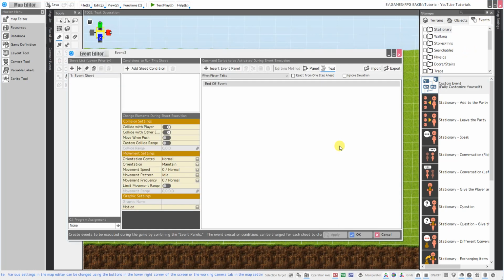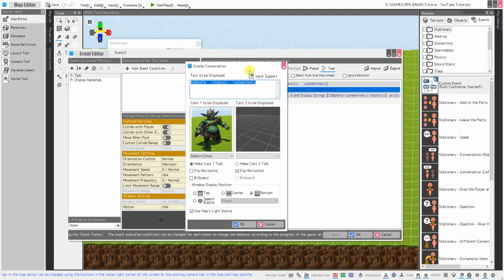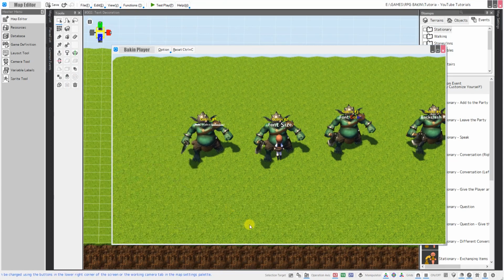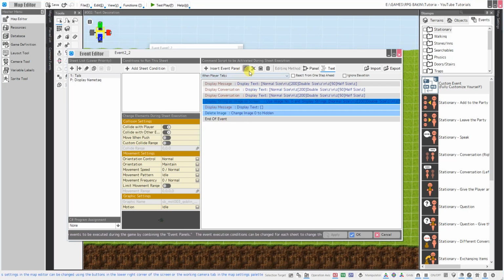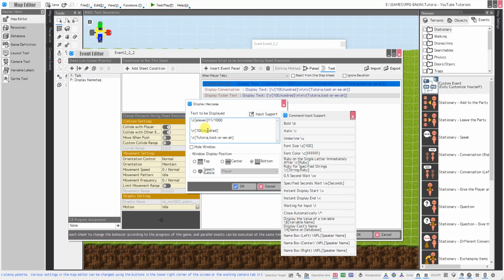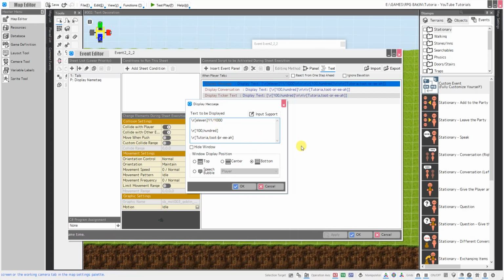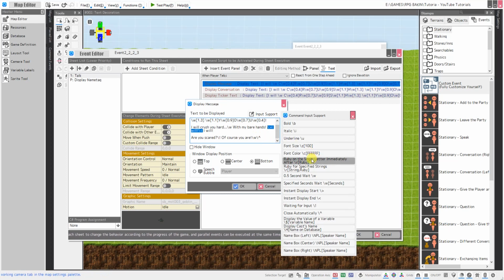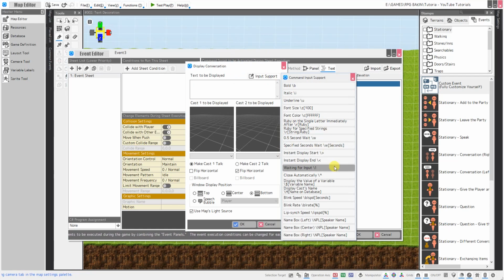RPG Developer Bakin Tutorial T002 - Text Decoration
Text decoration (bold, italic, underline, etc.) in RPG Developer Bakin tutorial.

MY WEBSITES